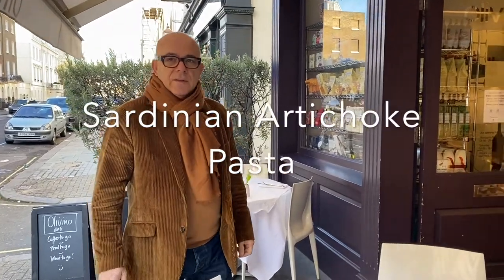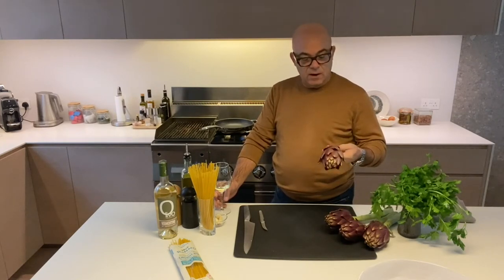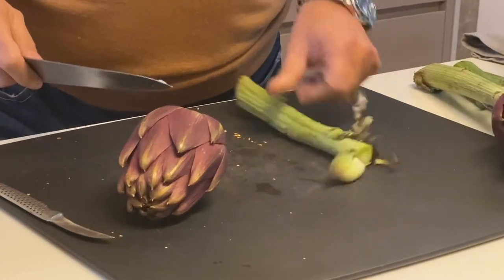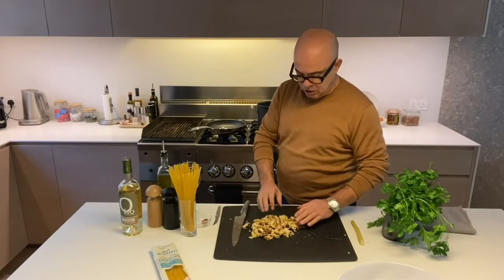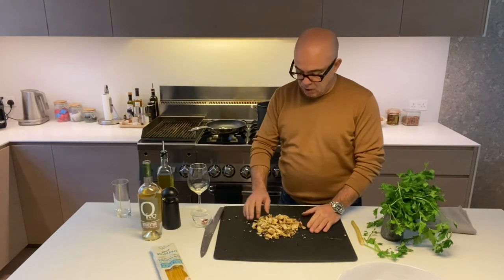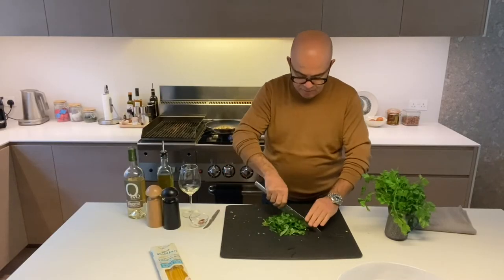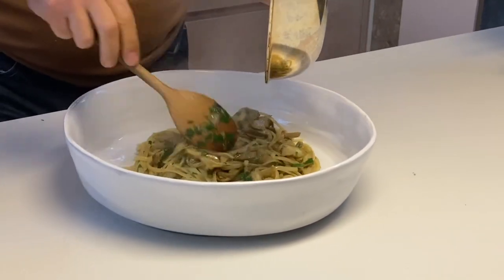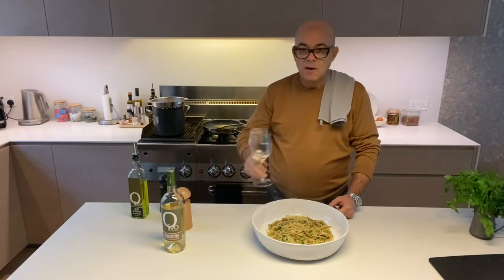Sardinian Artichoke Pasta- Bavettine ai Carciofi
This is a little video made before Christmas and was supposed to go out before Christmas but got sidelined due to be being rather busy! Anyway here's Mauro showing how we make our pasta with Sardinian artichokes at home and in all of our restaurants. Enjoy and a belated Buon Natale!